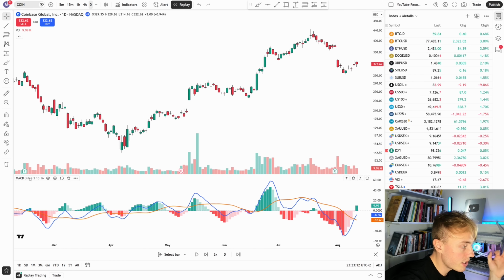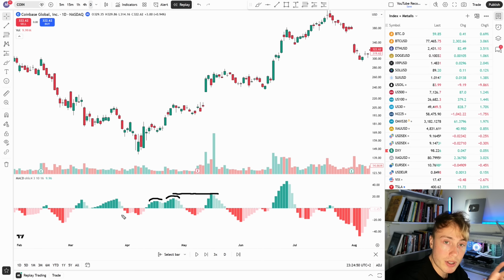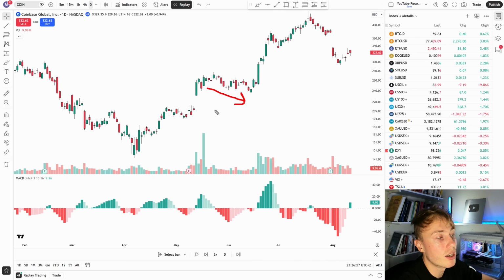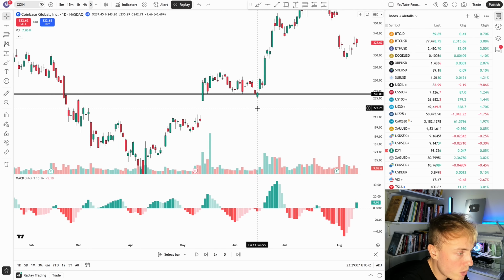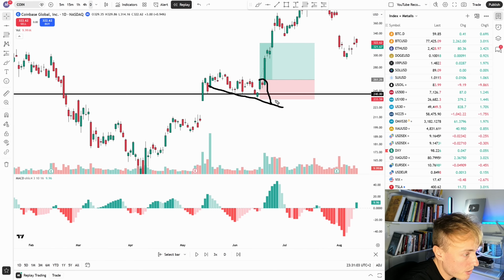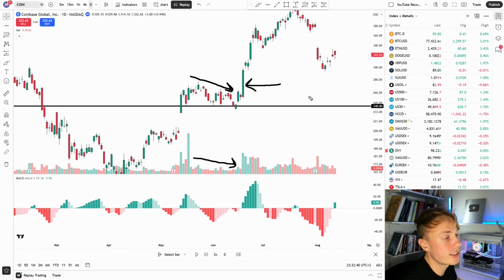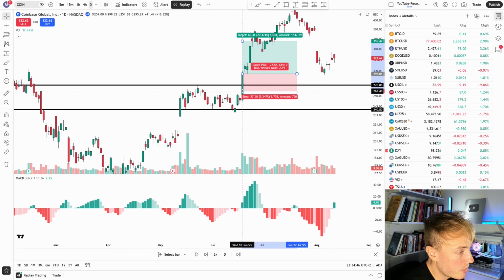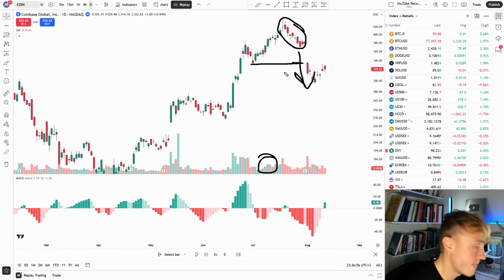The ONLY Pullback Trading Strategy You Need (Swing Trading)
Hope this swing trading strategy gave you a clean way to think about pullbacks, friends! ❤️ Here are a few trading and investing tools I personally use, plus some great free bonuses to help you get started 👇

In this video, I'm sharing a complete swing trading strategy that uses just three simple steps to find clean, repeatable setups. Once you see how it works, pullback trading just clicks. This is the same swing trading strategy I use to spot the best moves on any chart, in any market.

The strategy is built on three things: finding a real impulsive move using the MACD indicator (with the 3-10-16 SMA settings popularized by Linda Raschke), spotting a healthy pullback with the right candle structure and falling volume, and choosing between two clean entry methods. The first method is buying the bounce off support after a brief liquidity grab. The second method is entering on a confirmed breakout with a momentum candle and a clear volume spike. I'll walk through stop-loss placement, target setting, and the most common warning sign that tells you to skip a setup entirely.

If you're new to swing trading, this is one of the simplest strategies you can learn. It works for stocks, forex, crypto, and indices, and it's beginner friendly without being watered down. Whether you're learning how to trade pullbacks for the first time or refining your existing approach, the three step framework in this video will give you a clean way to think about every setup you take.

Timestamps

0:00 Intro
0:10 The Setup Most Skip
0:55 Step 1: Spotting Real Momentum
2:33 Step 2: The Healthy Pullback
4:18 Method 1: Catching The Bounce
6:25 Where To Hide Your Stop
8:06 Method 2: The Textbook Breakout
10:23 The Trap Most Traders Fall Into